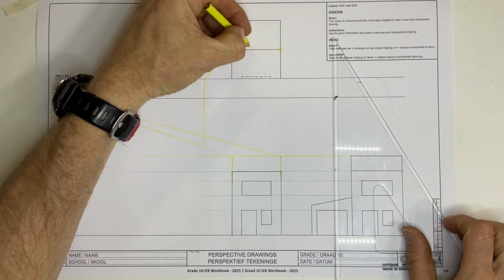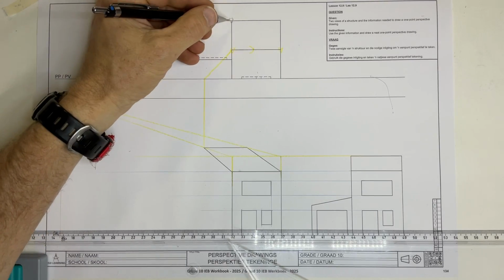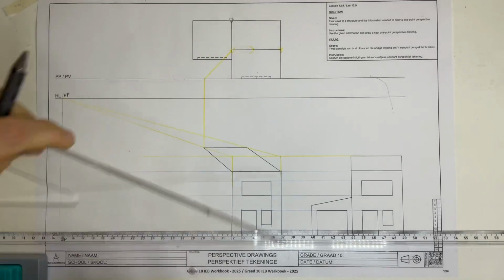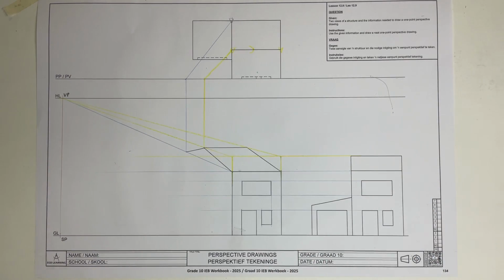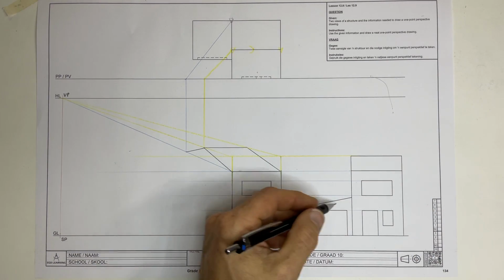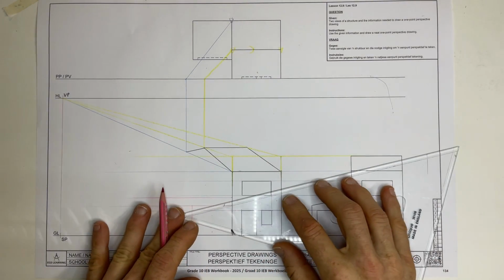Perspective Gr10 EGD learning lesson 12.9